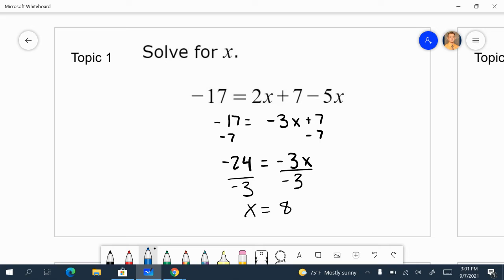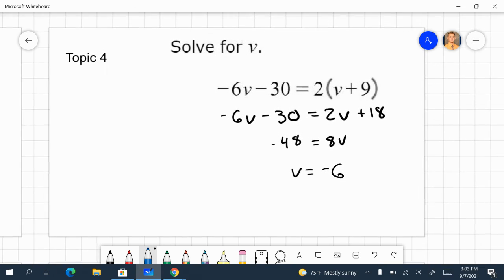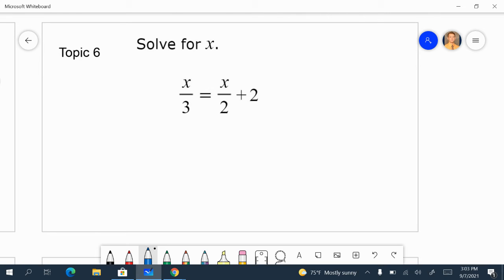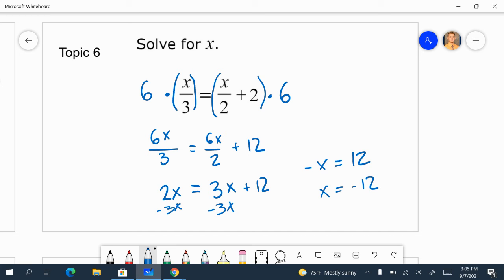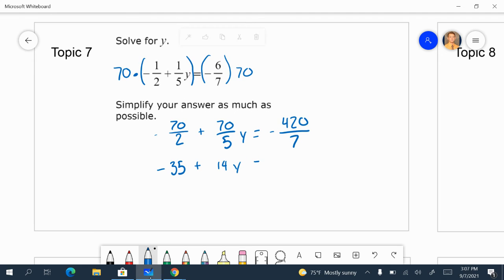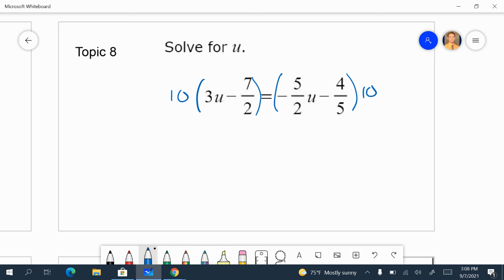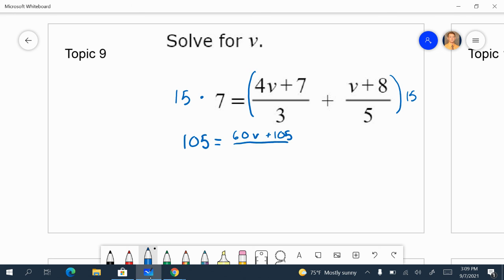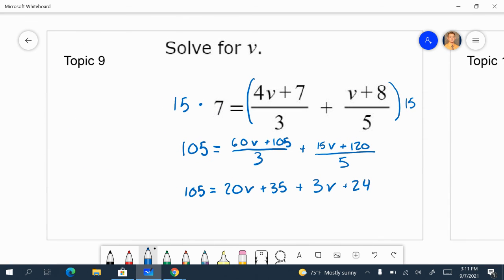Topics 1-9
Topic 1 (0:00)
Topic 2 (1:10)
Topic 3 (1:38)
Topic 4 (2:05)
Topic 5 (2:32)
Topic 6 (3:02)
Topic 7 (4:50)
Topic 8 (6:39)
Topic 9 (8:09)